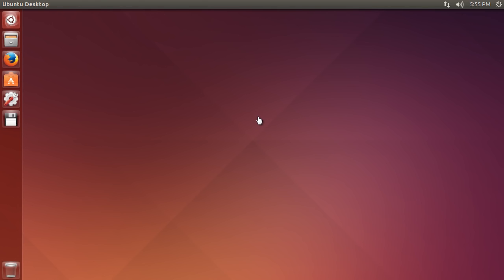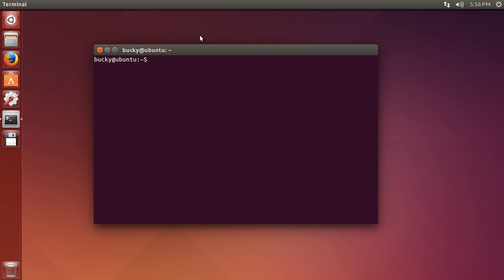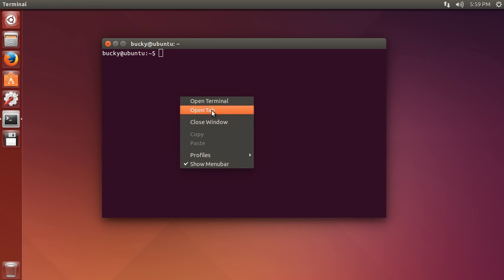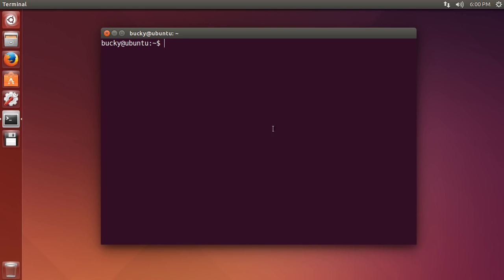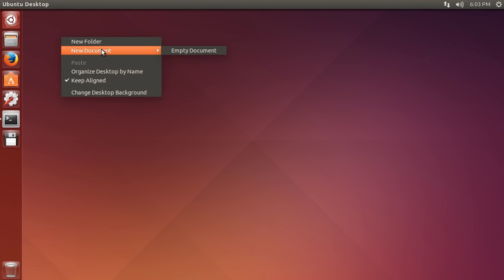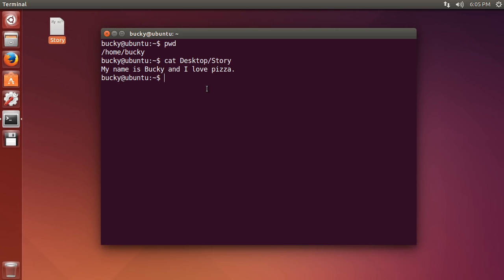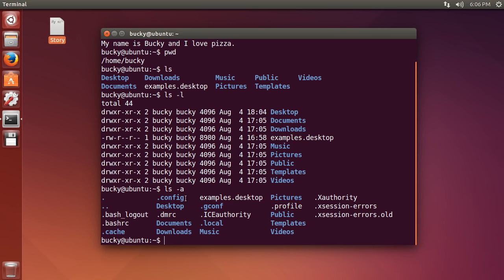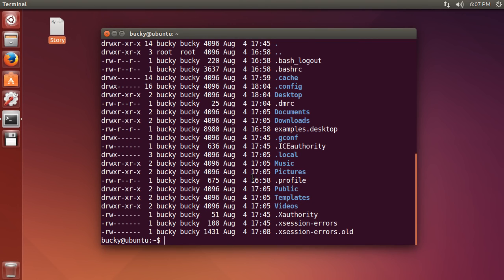Linux Tutorial for Beginners 4 Terminal